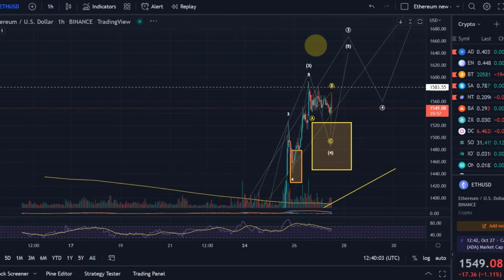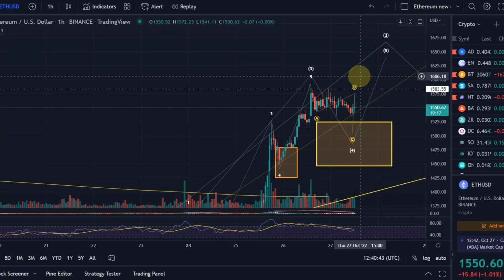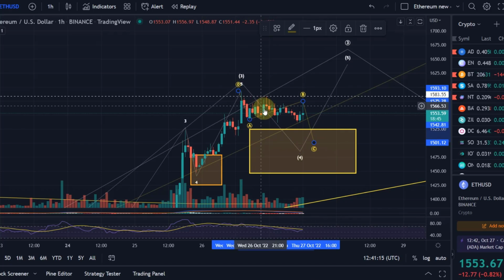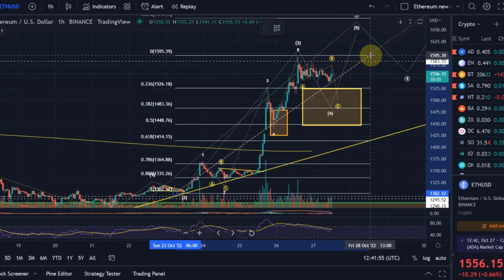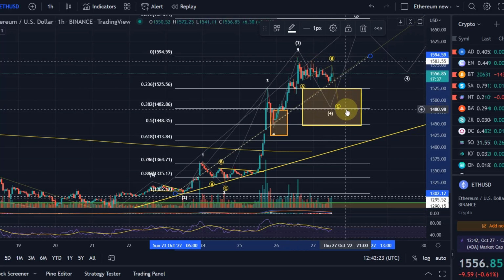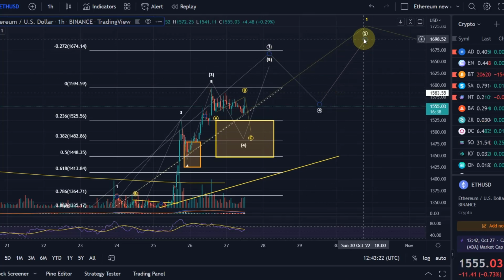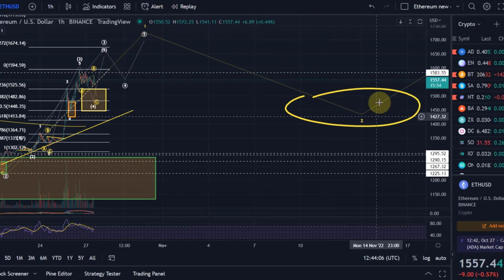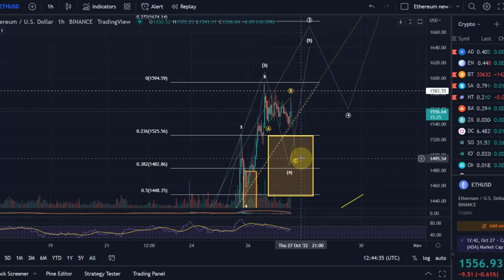Ethereum ETH Price News Today - Technical Analysis Update, Price Now! Elliott Wave Price Prediction!